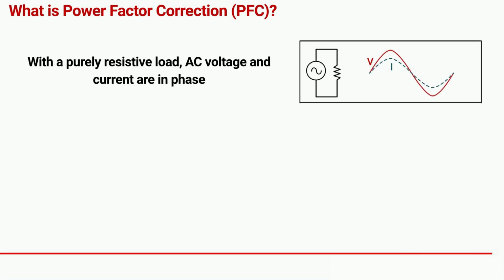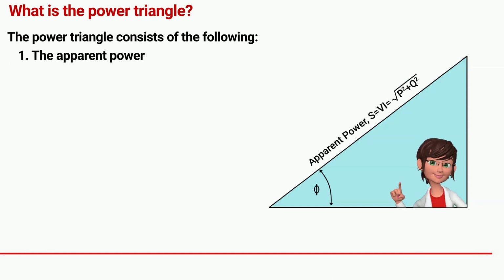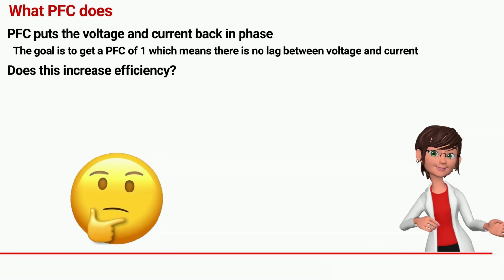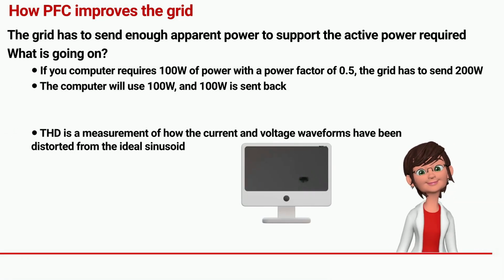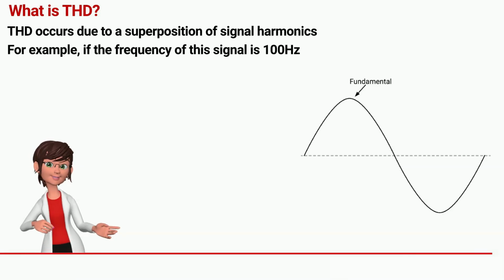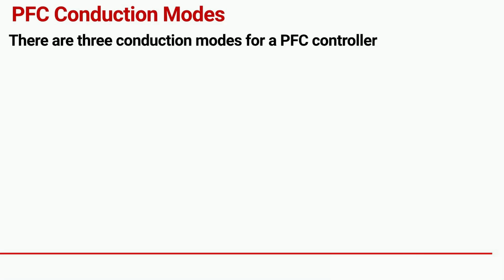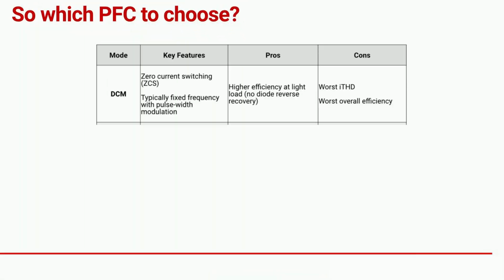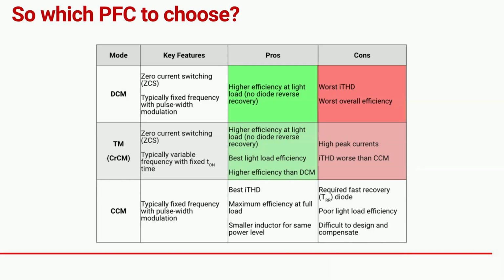PFC Introduction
This short video gives an overview on power factor correction and how it benefits the power grid. Please share any thoughts or comments and let me know if you have any questions.